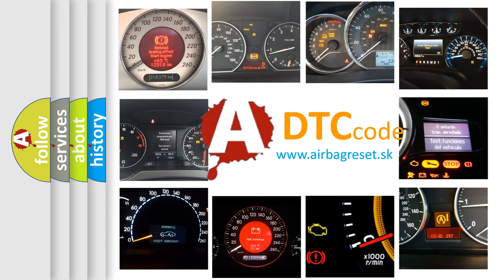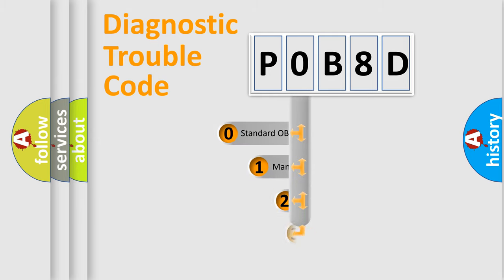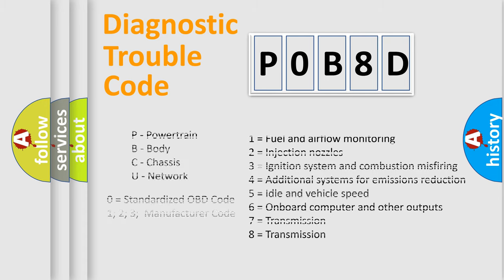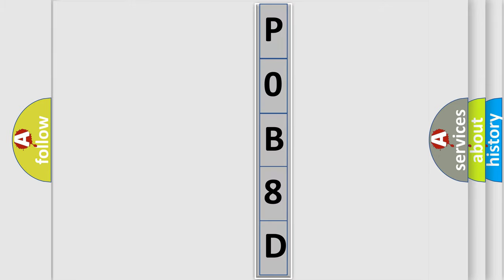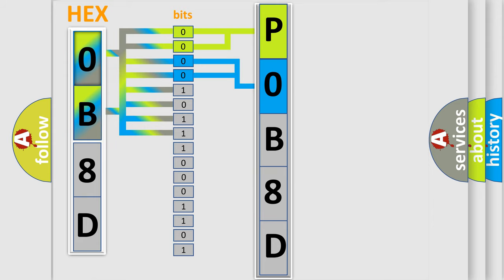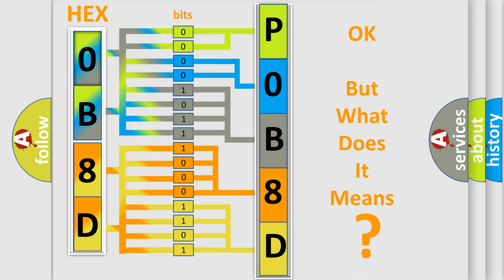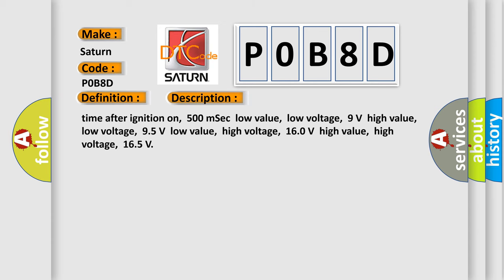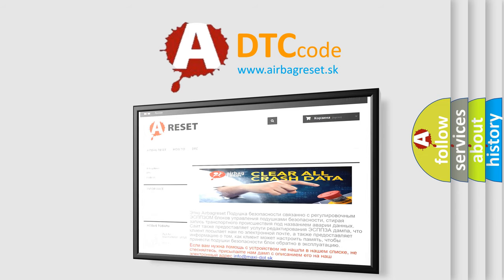DTC Saturn P0B8D Short Explanation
Contents:
0:21 Basic DTC analysis according to OBD2 protocol standard.
1:48 Insight into programming
2:58 A diagnostically understandable description of the Diagnostic Trouble Code
3:05 Basic error definition

Make:
Saturn
Code:
P0B8D
Definition:
CAN communication with TCM
Description: